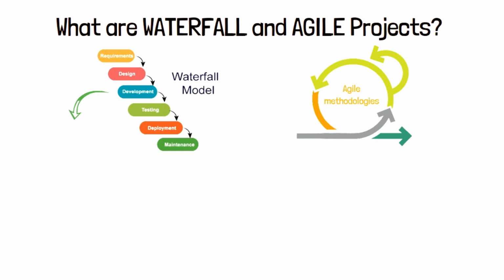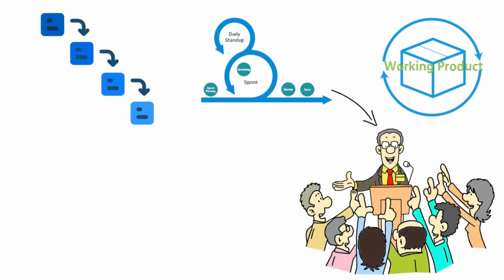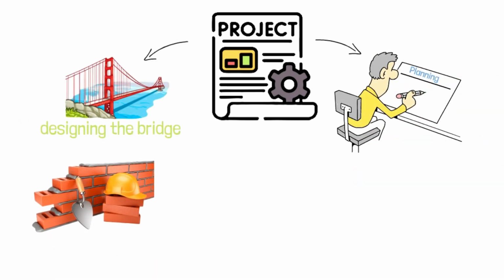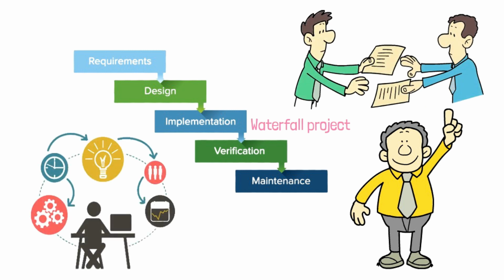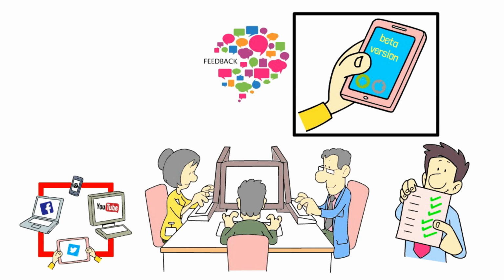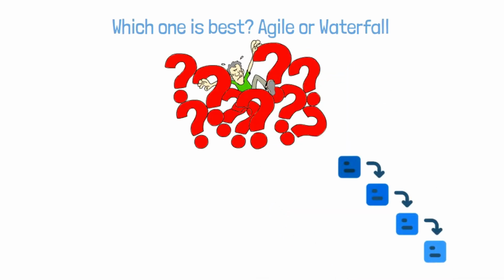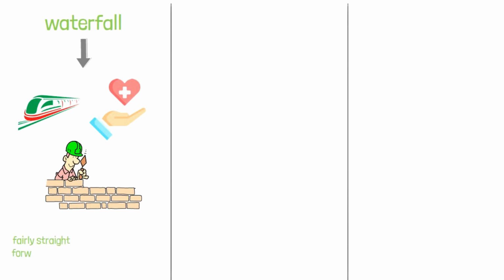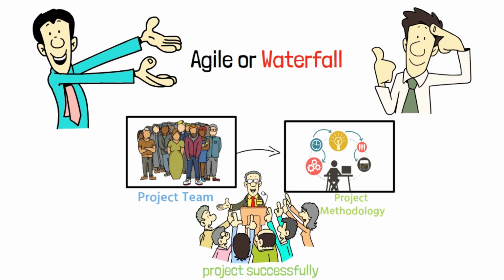AGILE vs WATERFALL Project Management Methodology - Which is BETTER? PMPwithRay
In this video, we dive deep to compare Agile vs Waterfall project management methodology and approaches. If you've ever wondered which is better for your projects and how to make the right choice, you're in the right place.

💡Waterfall Projects:
The Waterfall methodology is a traditional sequential approach to project management. We'll explain its step-by-step nature and highlight its strengths and weaknesses. By understanding the Waterfall model, you'll gain insights into how it works when it's suitable, and the scenarios where it may be the preferred choice.

💡Agile Projects:
Agile is a dynamic and iterative project management approach emphasizing collaboration, adaptability, and continuous improvement. Discover Agile projects' core principles and benefits, including increased flexibility, faster delivery cycles, and enhanced customer satisfaction.

🔍Choosing the Right Approach:
Selecting the appropriate project management methodology is crucial for success. We discuss essential factors to consider, such as project requirements, team dynamics, project scope, and customer involvement. By analyzing these factors, you'll be equipped with the knowledge to make an informed decision.

TIMESTAMPS:
0:00 Introduction - Agile vs Waterfall Projects
2:11 What are WATERFALL Type Projects?
5:06 What are AGILE Type Projects?
6:26 Which is better - WATERFALL or AGILE?

►►► If you are preparing for the PMP Certification in 2023, join my FREE Webinar for PMP Exam Prep

This video is about: agile vs waterfall,Waterfall methodology,Agile methodology,Project management methodologies,Project management,Waterfall projects,Agile projects,Sequential approach,Iterative approach,Project scope,Customer involvement,Project management tips,PMPwithRay,waterfall vs agile methodology,waterfall vs agile project management,waterfall vs agile project managment,waterfall vs agile model,predictive project life cycle,project life cycle